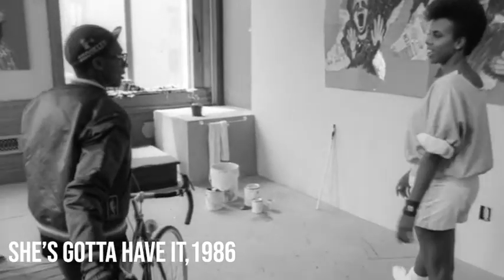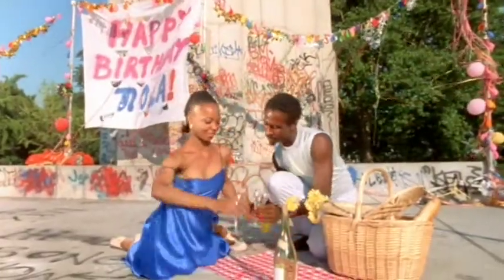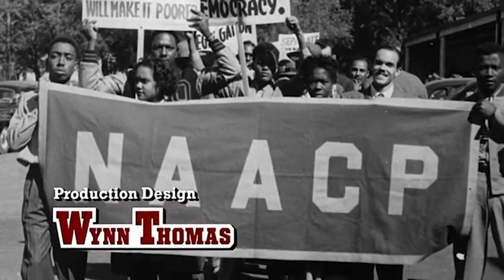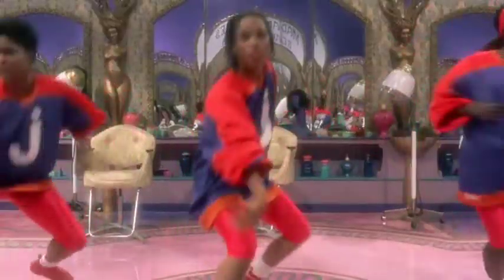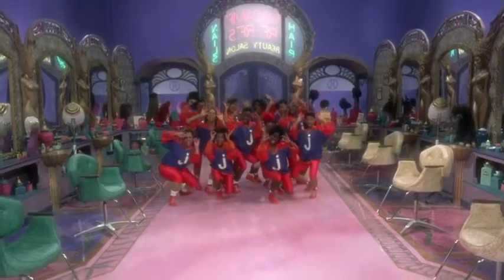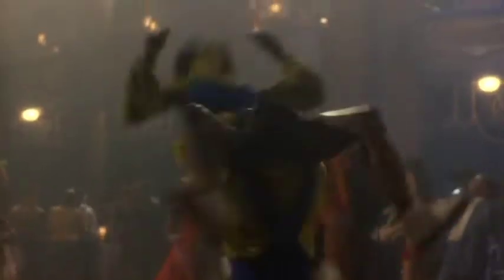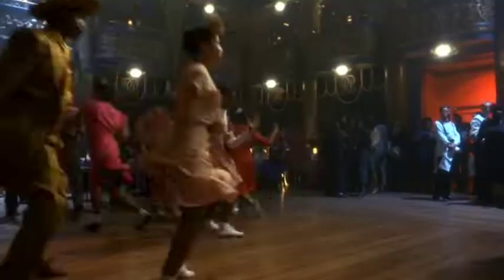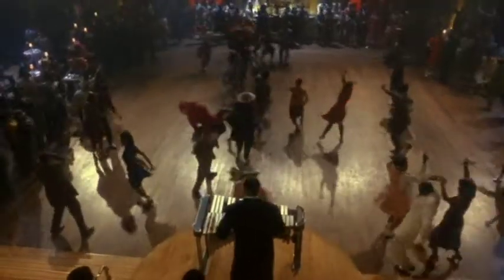Spike Lee & The Depth of Dance- Visual Essay Final 2021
Welcome to the final project I submitted for my directors course on Spike Lee! This was a big research paper to write, as well as a big video to pull together, but it was really enjoyable to do!